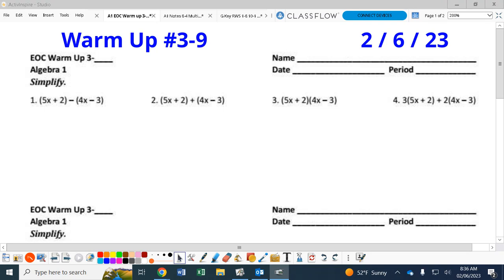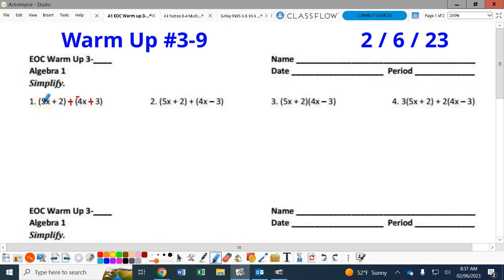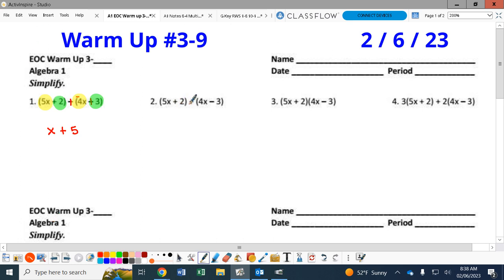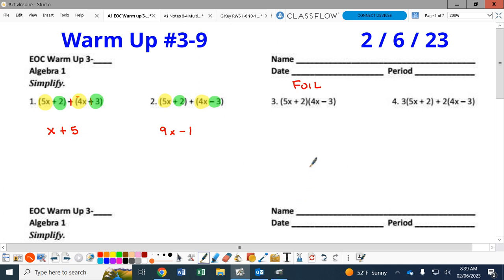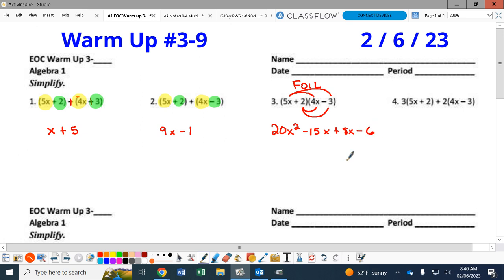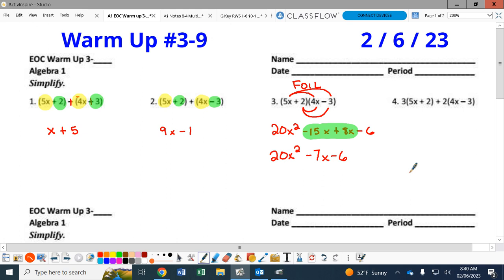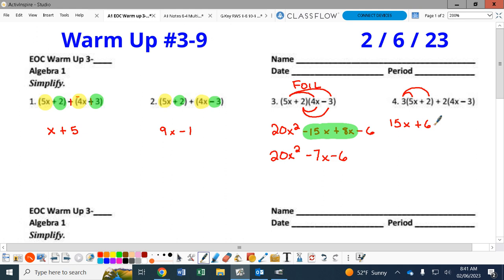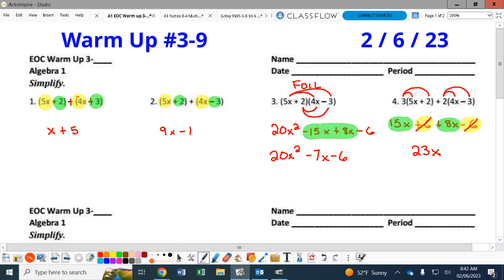Algebra 1 Warm Up #3-9